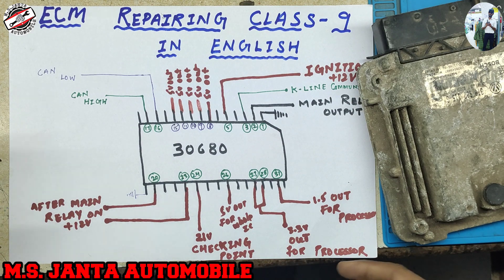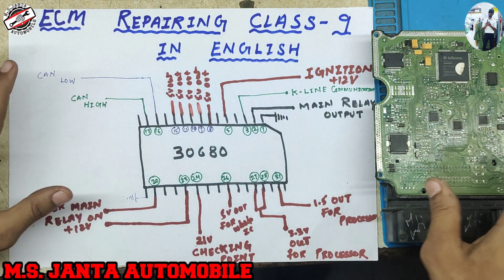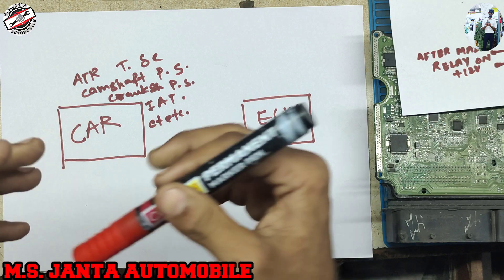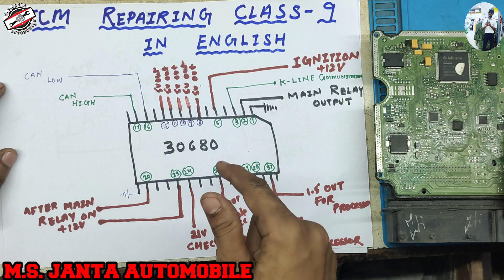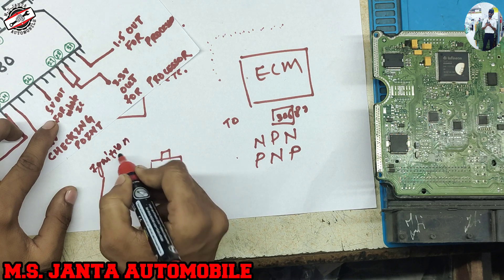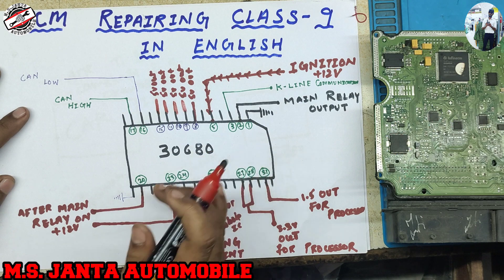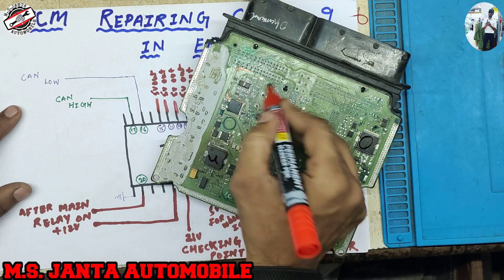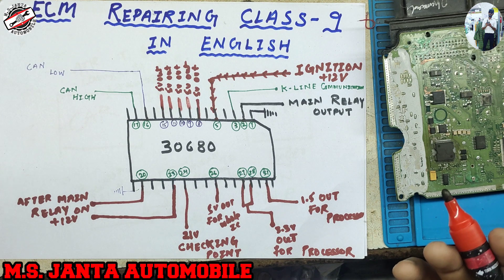Ecm Repairing class-9 In English | Skoda superb Bosch ecm power ic 30680 | Power Distribution| Ozil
Ic pinouts link 👉  remzon.in

Important Point:-

Hello guyz.
1) Ecm Training Class-1 | About power section 1 with supply ic only (40077) | ignition n 12v on sply ic👇

2)Ecm Training Class-2| About power section 2 with injector ic supply (40005) | ignition and main, gnd👇

3) Ecm Training Class-3 | About power section 3 with final this ic most common get faulty| Ozil Shaikh👇👇

4) Ecm Training Class-4 | System ic section 1 with on table checking process without pinout(4587P) Ozil👇👇

5) Ecm Training Class-5 | System ic explain and fault find | 4587P | don't skip video watch full |Ozil👇

8) Ecm Training Class-8 | +12v Supply injector high side Circuit | Magnet marrelli ecm explain| Ozil S.👇👇

9) Ecm Training Class-9 | 21v Supply in injector section of Magnet marrelli ecm | don't skip video Ozil👇👇

10) Ecm Training Class-10 | High side Injector Circuit Feedback of  Magnet marrelli ecm | Clear all dout👇👇

11) Ecm Training Class-11 | Power ic L9132 Magnet marrelli ecm explain section 1 | Maruti fiat etc Ozil.👇👇
12) Ecm Training Class-12 | L9132 mai relay output, 5v out, Processor input | Magnet marrelli ecm | Ozil👇👇

13) Ecm Training Class-13 | L9132 last video of power ic | crank, can, etc pins | Don't skip video Ozil.👇👇

14) Ecm Training Class-14 | Abs control module Supply battery to abs pin | 9409 internal circuit | Ozil.👇👇

15) Ecm Training Class-15 | 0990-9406 power and system ic | abs control module Supply explain | Ozil S👇👇

16) Ecm Training Class-16 | abs module live board voltage checking and explain | Doge abs | Ozil Shaikh.👇👇

18) Ecm Training Class-18 Section 2 | Practical with eps tester and eps module | Don't skip video | Ozil👇👇

20) Ecm Training Class-20 | Low side injector section verna,i20 diesel ecm | Explain 40005 ic and mosfet👇👇

21) Ecm Training Class-21 | 12v high circuit supply of injector section | i20, verna diesel ecm | Ozil👇👇